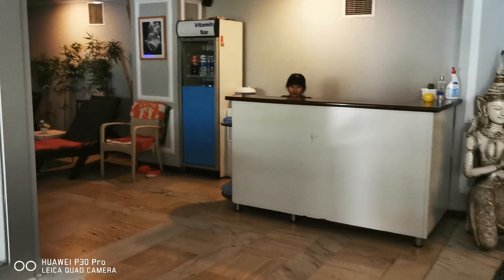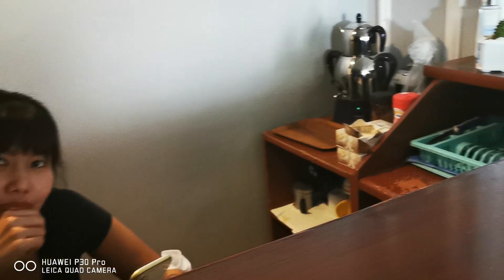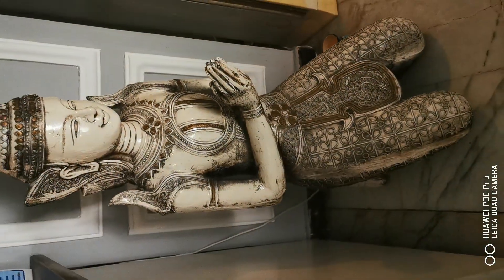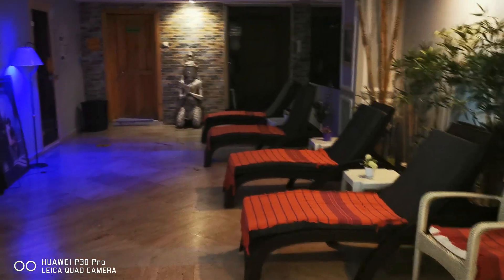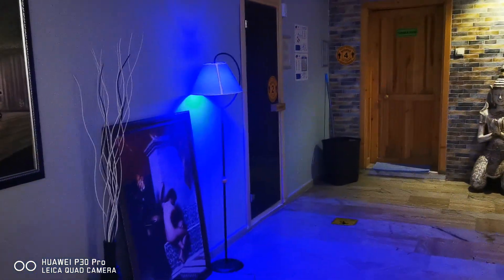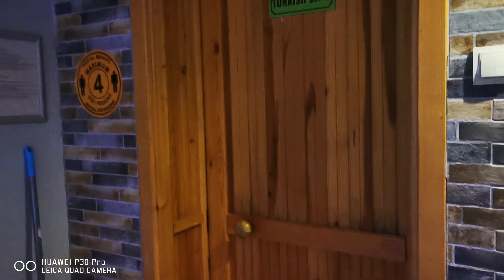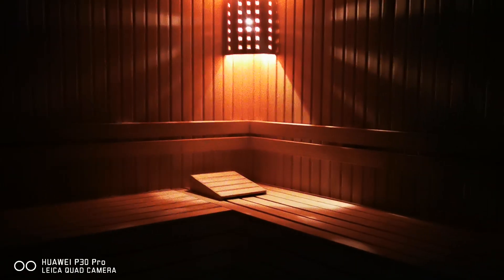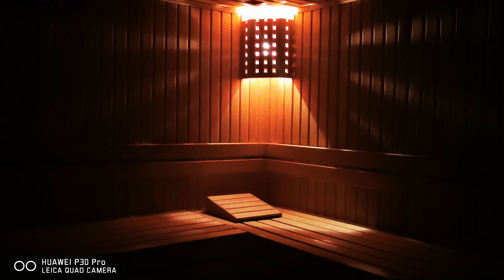My visit to L'etoile Spa and gym October 9th 2020